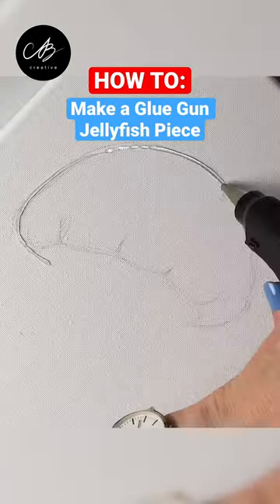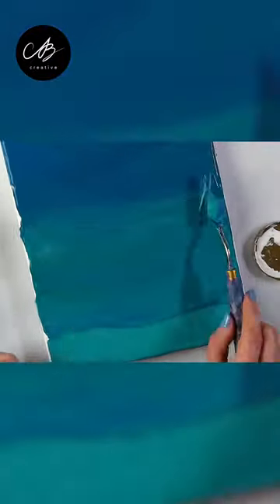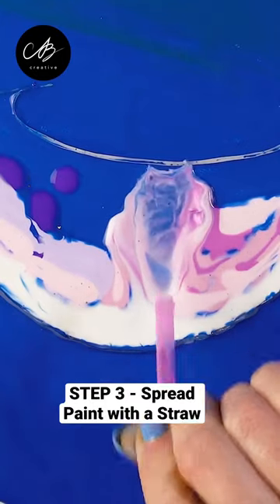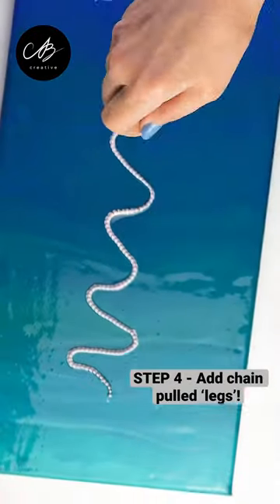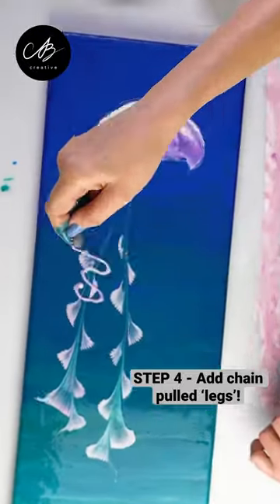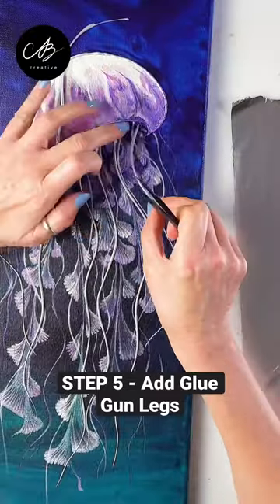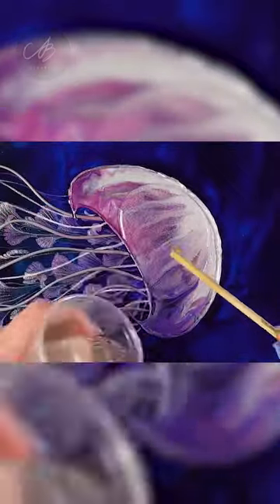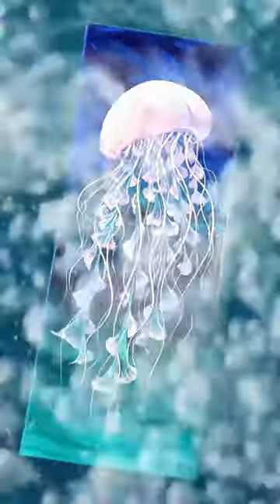Learn HOW TO Make Stunning Jellyfish Art with Glue Gun | AB Creative